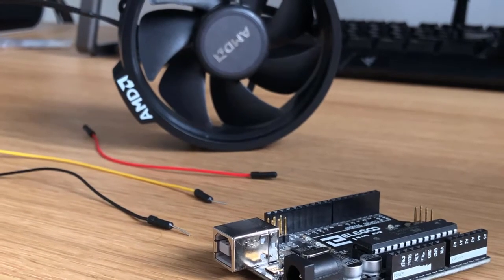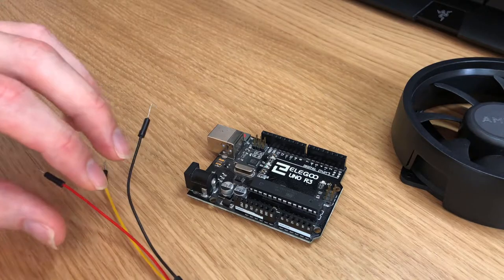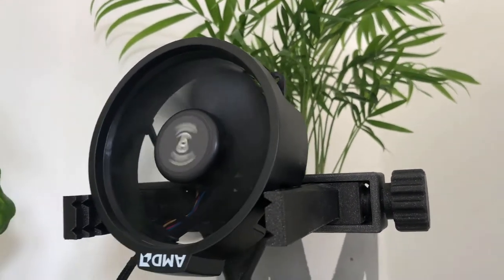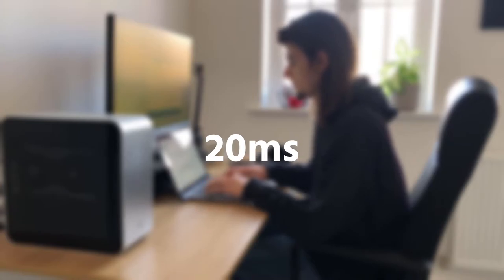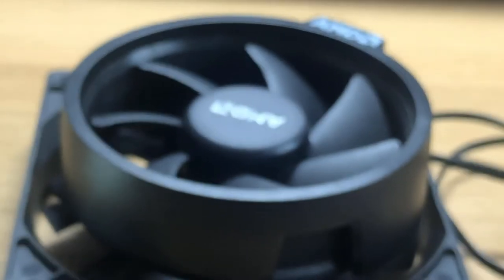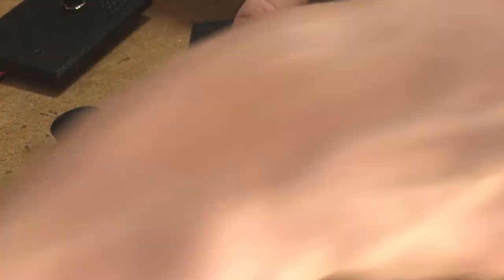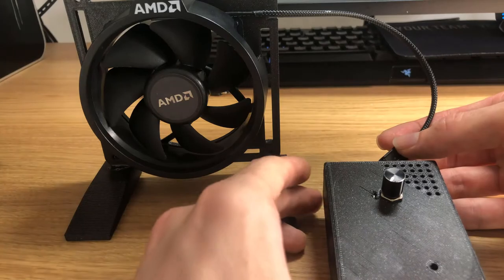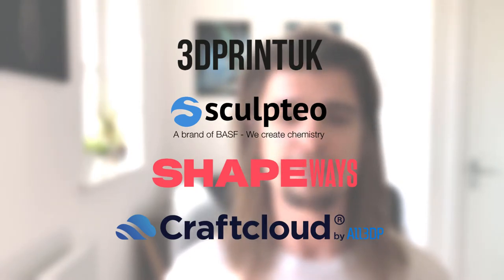Hacking a PWM PC fan with Arduino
I made this solder fume extractor fan from a spare PC fan I had laying around. It seems to somehow work pretty well, and doubles as a decent desk fan now that summer is finally here in the UK.

This hopefully is a nice and easy project for you to mess around with controlling fans with an Arduino!

🌐 3D printed file links

⚙️ Source code

🎵  Music Attribution

🖼️ Image Attribution